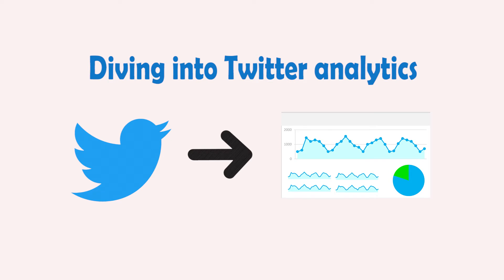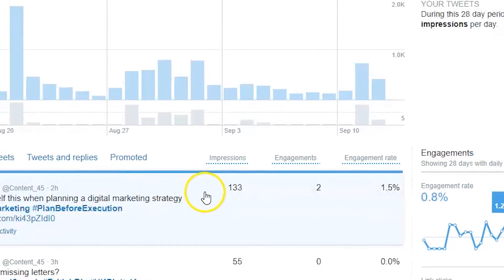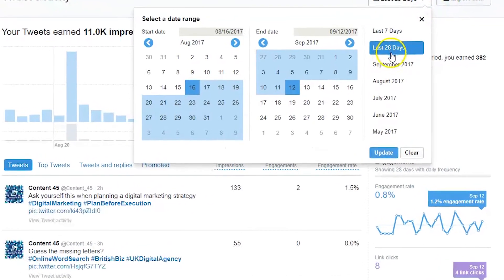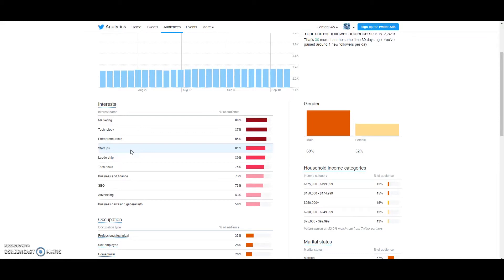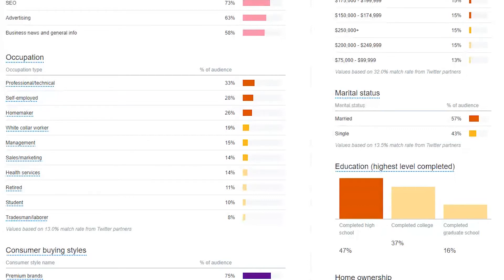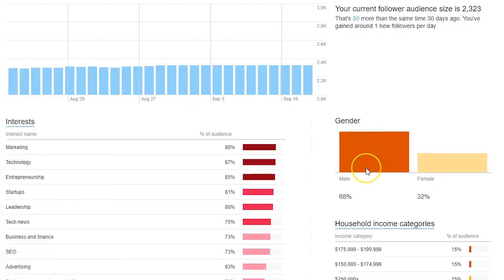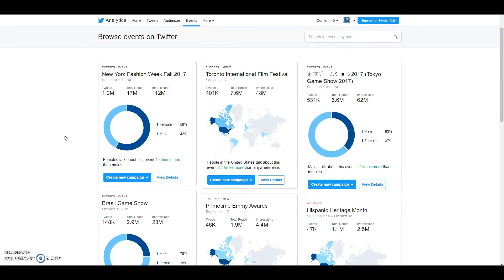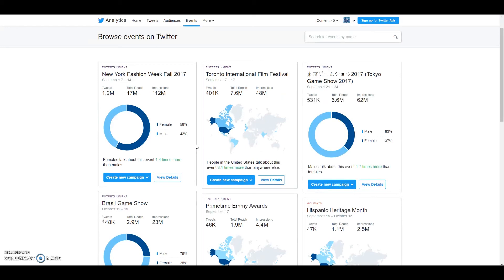The Importance of Twitter analytics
Is Twitter data relevant for our tweeting success as a business?
Isn't that a task for geeks or research analysts?

Many businesses and entrepreneurs love to create for Twitter marketing, but very few analyse their campaign performance.

Whether organic outreach or paid twitter advertising, creating and broadcasting content is ONLY 50% of a marketer's job; the other 50% falls down to your analytics.

Twitter success for your digital marketing goals is simple:

Tweet  - monitor - analyse - improve on

Our founder & MD Peter Turay Jr explains:

1) Why B2C and B2B marketers avoid Twitter analytics
2 ) The 4 main pages of Twitter analytics' dashboard (Home, tweets, audiences and events)
3) Motivational word for entrepreneurs overlooking its relevance within their digital marketing tactics

Peter Turay Jr is Founder & MD of dynamic Marketing Agency; Content 45; helping revolutionise the power of digital & content marketing with a creative, personal touch for businesses and people.

Digital Marketing the human way!